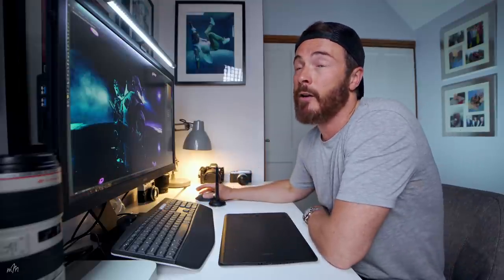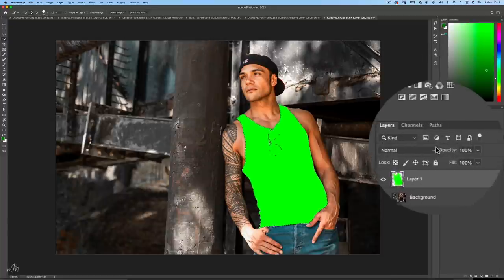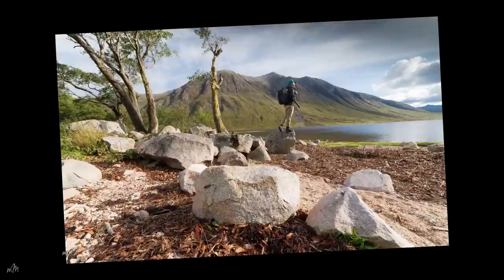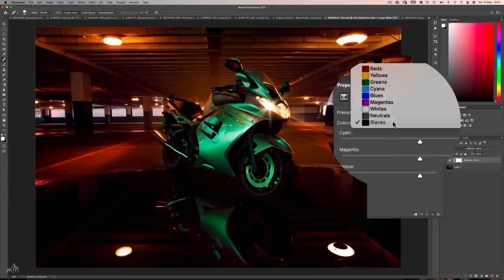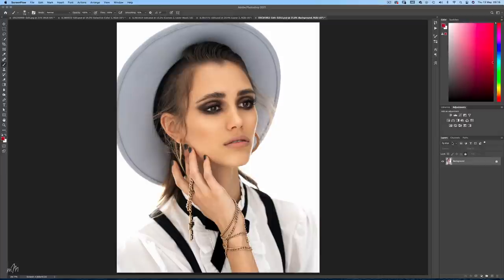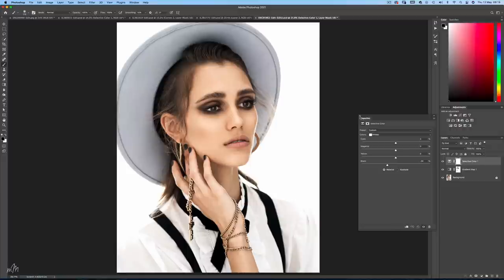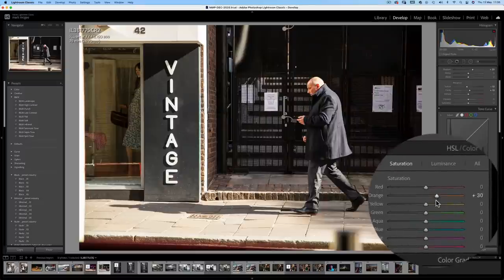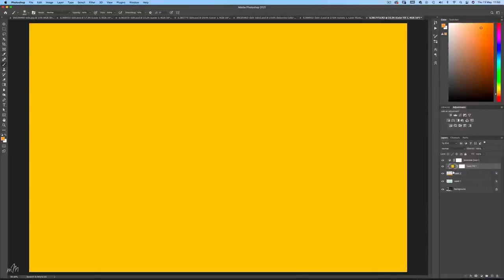My NEW Secret Method for COLOR GRADING in Photoshop 2021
In this Photoshop Tutorial, I explain my Colour Grade process and how to use Selective Colour Adjustment Layers and Blend If to achieve professional photo editing results. Also, I use local colour painting and blending options to further enhance my image editing.